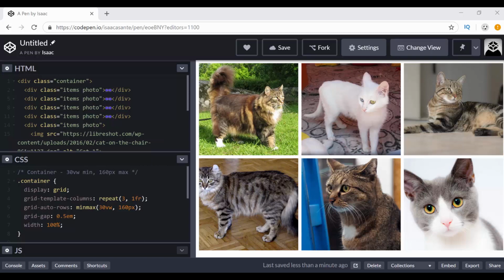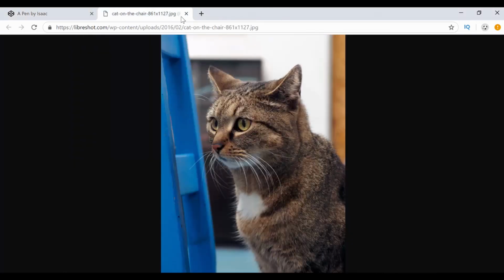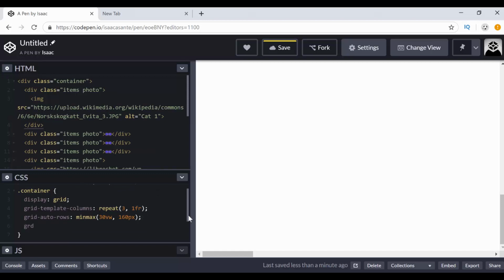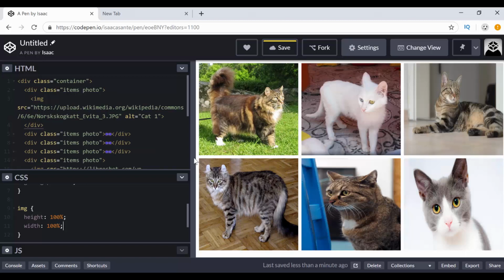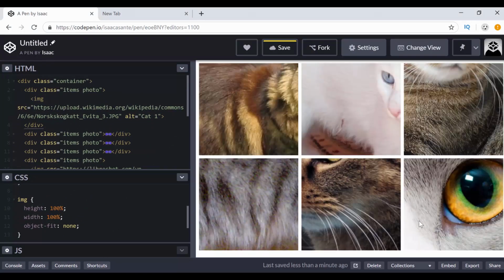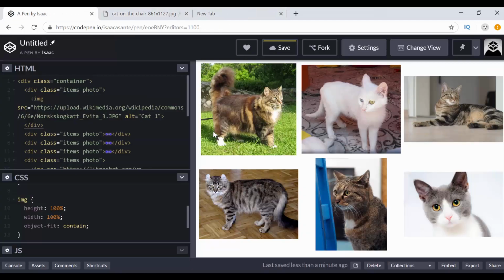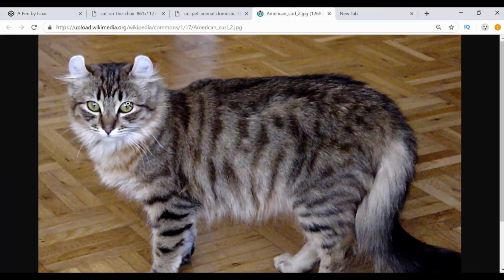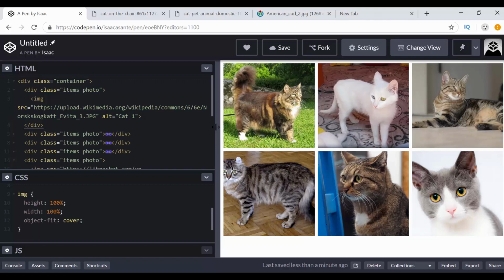Using object-fit in CSS for automatic image cropping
Understand how to use the object-fit property in CSS to control your image's aspect ratio and dimensions through automatic image cropping or clipping. This is particularly when you have inconsistent image sizes and orientation, yet you want all of them to appear equally-sized without any stretching in a grid layout or a photo gallery layout.

The object-fit property supports a number of values, and in this CSS tutorial, I will provide examples to explain how to use each of them. Finally, I will explain why you should settle for the 'object-fit: cover' option for optimal image cropping.

Keep in mind that you may enhance the efficiency of the object-fit CSS property by adding client- or server-side checking for your website's images' aspect ratio and dimensions, especially if you allow user uploads. It is also important to note that the object-fit property does not affect your images' responsiveness or your grid layout's fluidity.